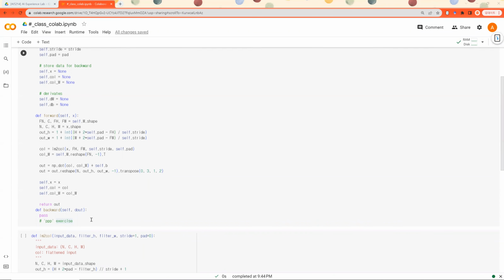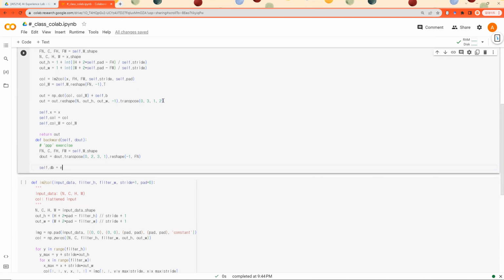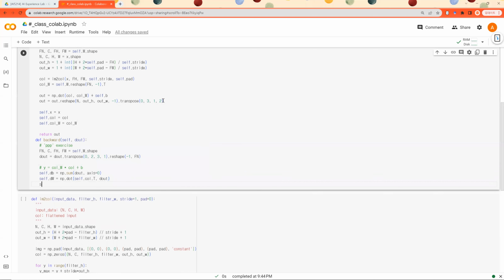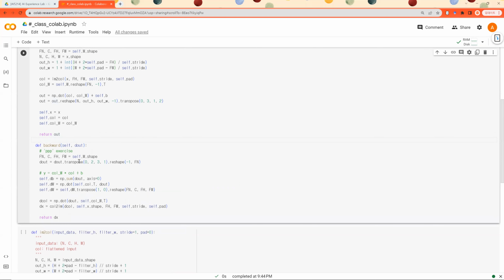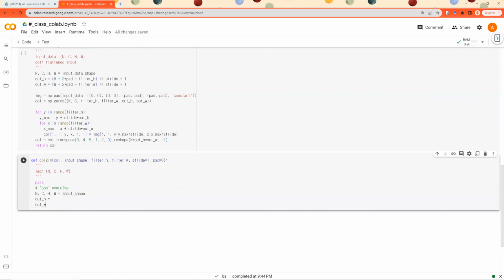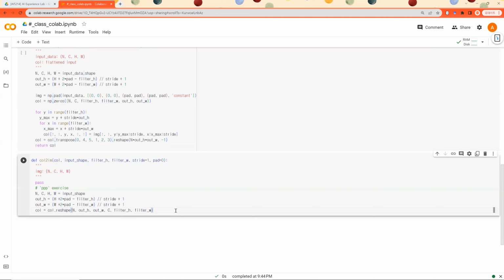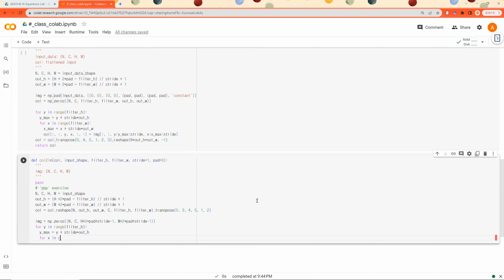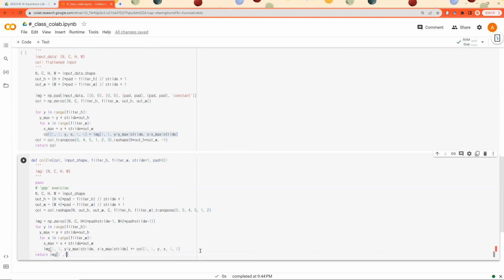Session 06 2 cnns eng